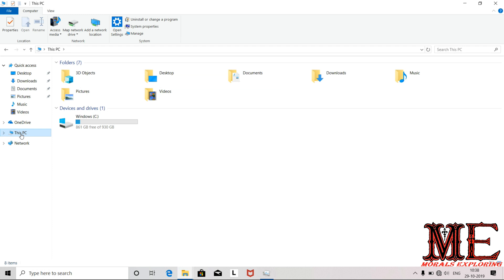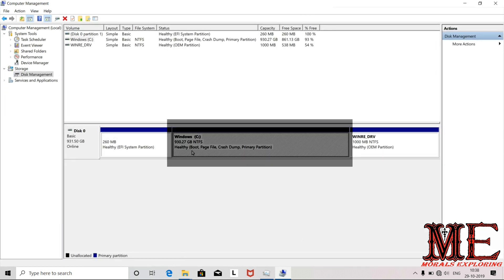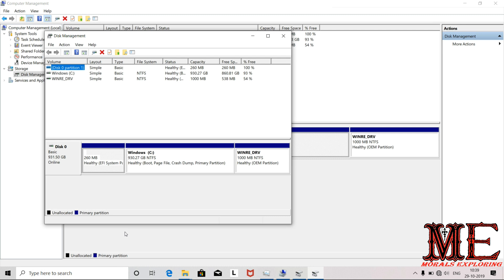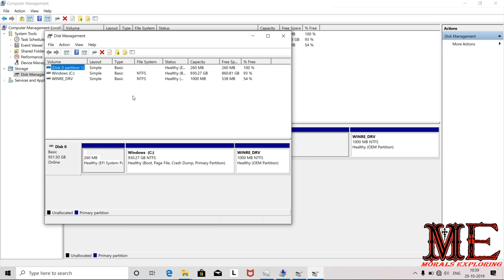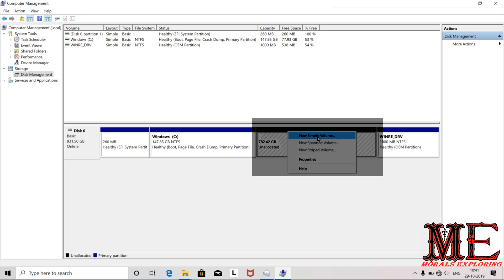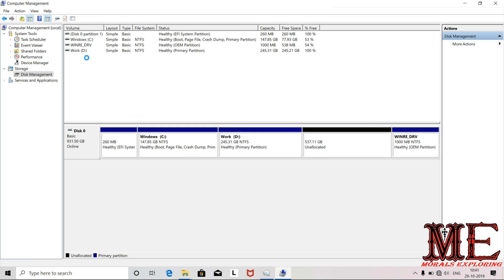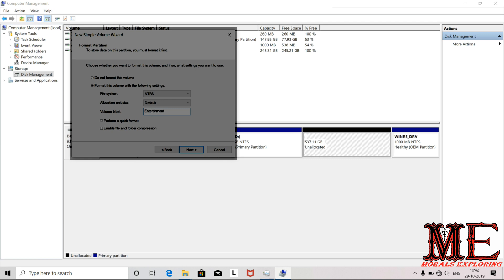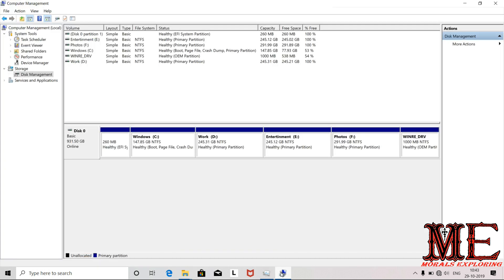Creating Partition on Windows 10 New Laptop - Kannada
Creating Partition on Windows 10 New Laptop - Kannada - Using Diskmanagement. Most of the times we will find the difficulty in restoring the contents if any thing happens to the laptop. If we have multiple drives or partition we can easily recover them.

So in this video we will be learning how to create an Multiple partition when you have an single partition.

We also have lots of technical Documents under https:\\Tossolution.com

ವಿಂಡೋಸ್ 10 ಹೊಸ ಲ್ಯಾಪ್‌ಟಾಪ್‌ನಲ್ಲಿ ವಿಭಜನೆಯನ್ನು ರಚಿಸುವುದು - ಕನ್ನಡ - ಡಿಸ್ಕ್ ಮ್ಯಾನೇಜ್‌ಮೆಂಟ್ ಬಳಸುವುದು. ಲ್ಯಾಪ್‌ಟಾಪ್‌ಗೆ ಏನಾದರೂ ಸಂಭವಿಸಿದಲ್ಲಿ ಆಪರೇಟಿಂಗ್ ಸಿಸ್ಟಮ್ ಅನ್ನು ಮರುಸ್ಥಾಪಿಸುವಲ್ಲಿ ಹೆಚ್ಚಿನ ಬಾರಿ ನಾವು ತೊಂದರೆ ಅನುಭವಿಸುತ್ತೇವೆ. ನಮ್ಮಲ್ಲಿ ಬಹು ಡ್ರೈವ್‌ಗಳು ಅಥವಾ ವಿಭಾಗವಿದ್ದರೆ ನಾವು ಅವುಗಳನ್ನು ಸುಲಭವಾಗಿ ಮರುಪಡೆಯಬಹುದು.

ಆದ್ದರಿಂದ ನೀವು ಒಂದೇ ವಿಭಾಗವನ್ನು ಹೊಂದಿರುವಾಗ ಬಹು ವಿಭಾಗವನ್ನು ಹೇಗೆ ರಚಿಸುವುದು ಎಂಬುದನ್ನು ಈ ವೀಡಿಯೊದಲ್ಲಿ ನಾವು ಕಲಿಯುತ್ತೇವೆ.

https:\\Tossolution.com ಅಡಿಯಲ್ಲಿ ನಮ್ಮಲ್ಲಿ ಸಾಕಷ್ಟು ತಾಂತ್ರಿಕ ದಾಖಲೆಗಳಿವೆ